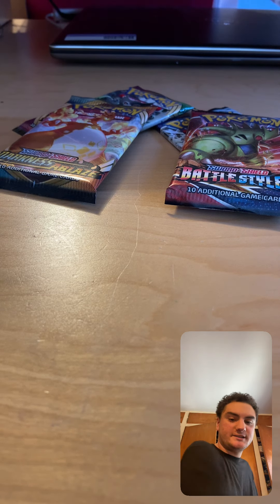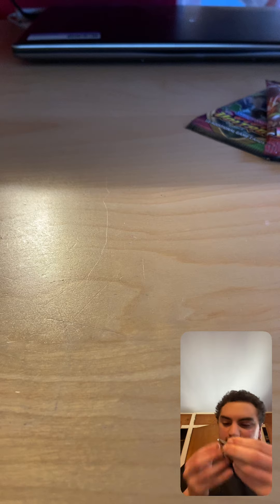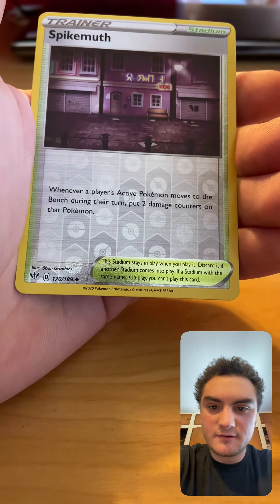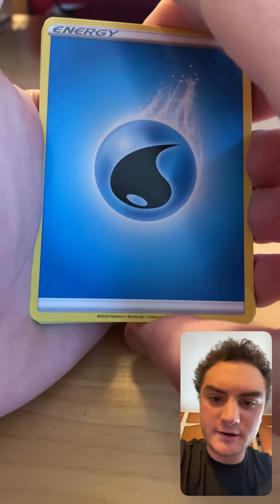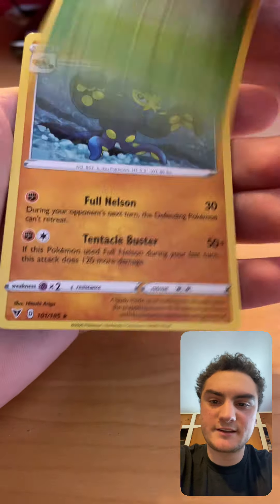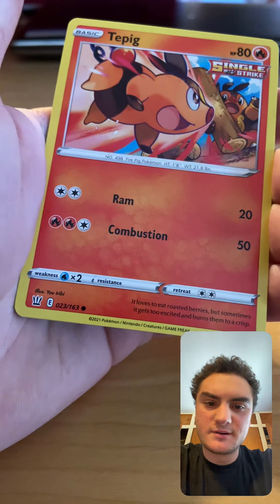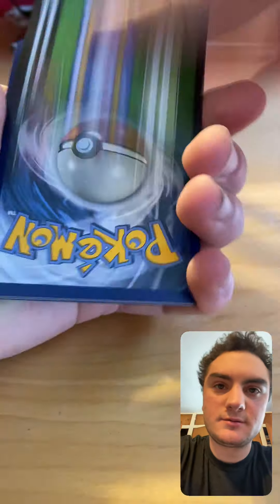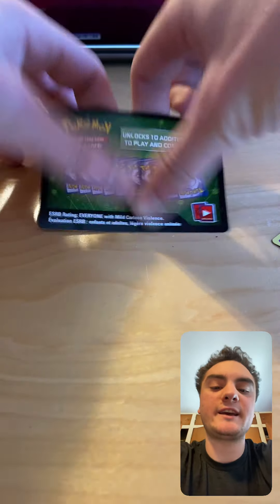Opening 4 random Pokémon tcg packs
Pokémon Legends of Arceus is out now